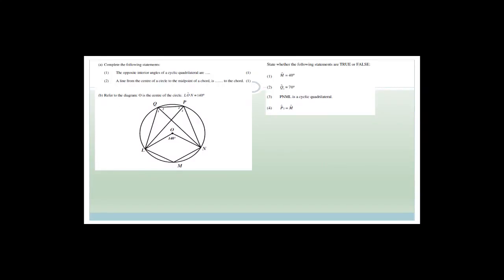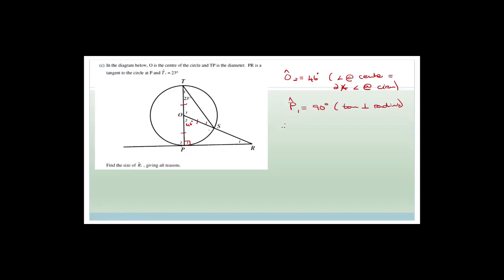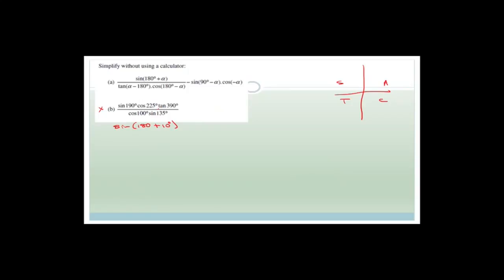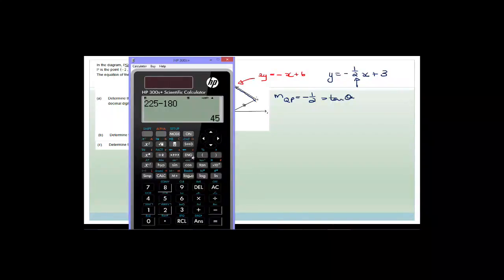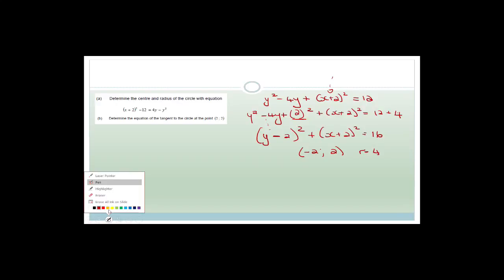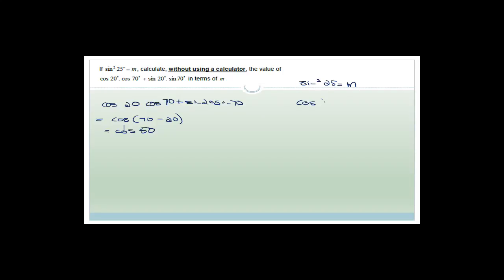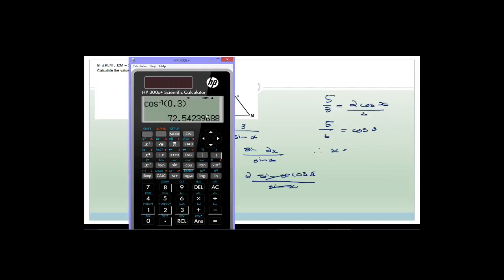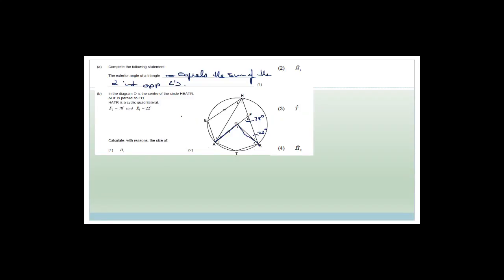Paper 2 Revision Week 31 9